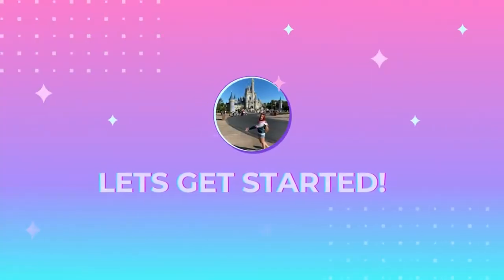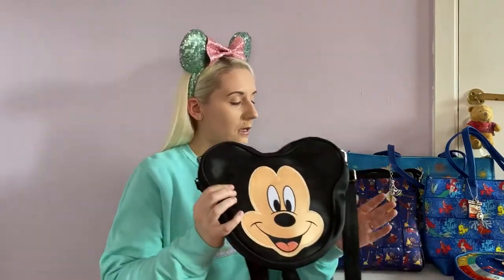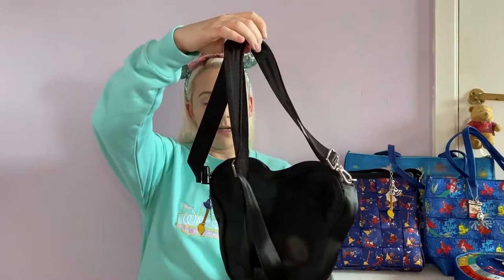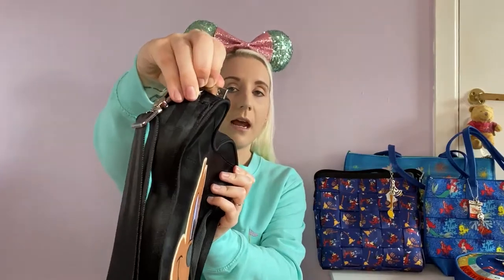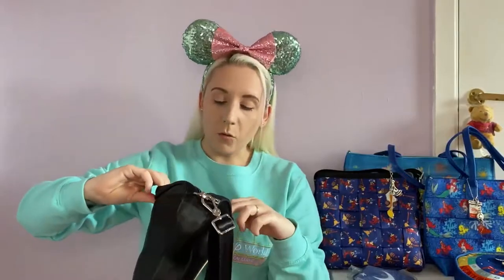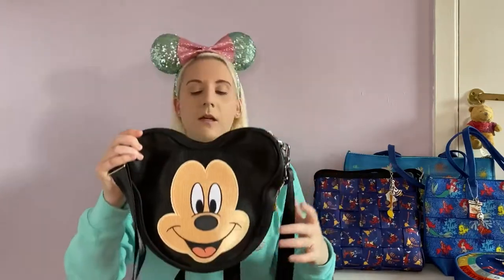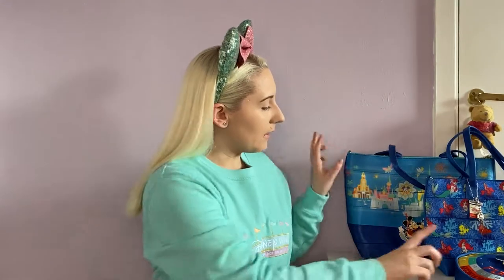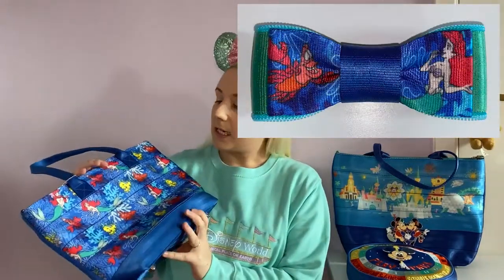DISNEY! Harveys Seatbelt Collection Bag Totes Sorcerer Mickey Mouse Little Mermaid Play In The Parks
Today I am showcasing my Harveys Disney collection. I have the Mickey face and Fantasia all over print, a Little Mermaid tote and the tote and Walt Disney World circle from the new Play in the Parks collection. I used to have a lot more than these but sold/traded a few for Loungefly backpacks!  ✨ 🏰 ❄️

Play in the Parks circle and tote were 💲198 each. I wasn't able to find the retail prices for the others but they would be a similar amount!